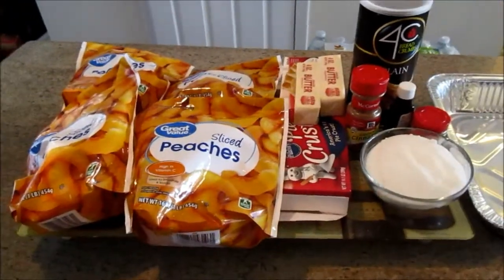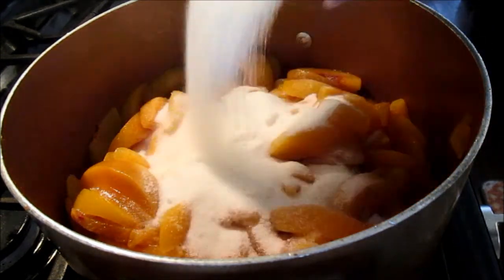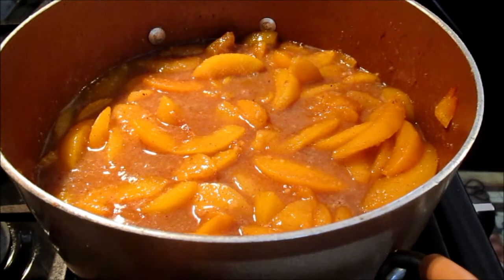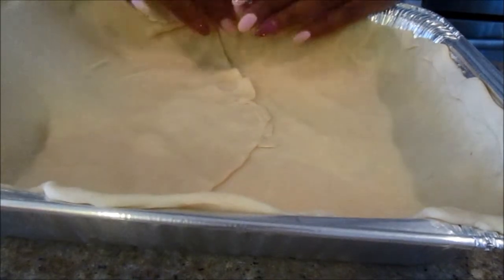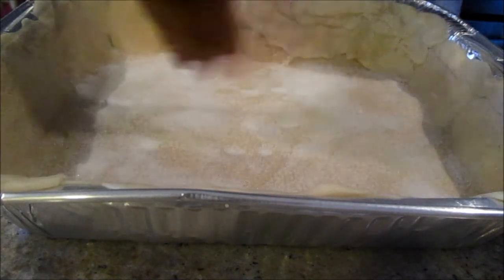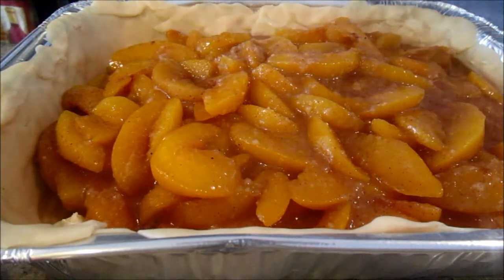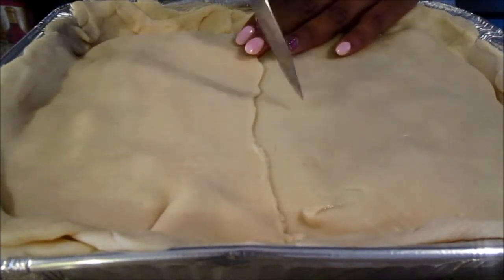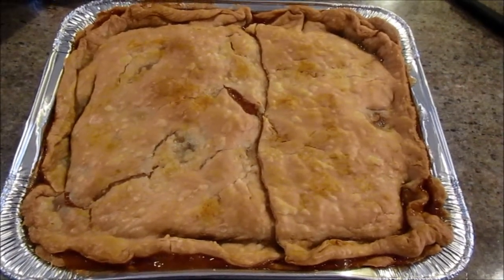peachcobbler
4 bags of frozen peaches or 2 large cans of canned peaches drained
1 ½ to 2 sticks unsalted butter
1 cup sugar, plus ¼ cup
1 teaspoon ground cinnamon
1 teaspoon grated nutmeg
½ cup plain bread crumbs
2 packages (4 crusts) store-bought refrigerated pie dough
1 aluminum pan (10 x 12) – you can use a 9x13 pan, if you use a smaller pan you will need to decrease the amount of ingredients by half

Preheat the oven to 350 degrees and back 50-55 minutes.  Check doneness at 40 minutes.  Cook around 25-30 minutes for smaller pan,